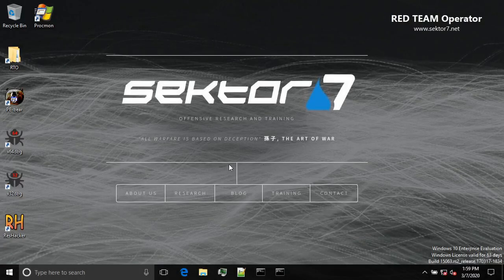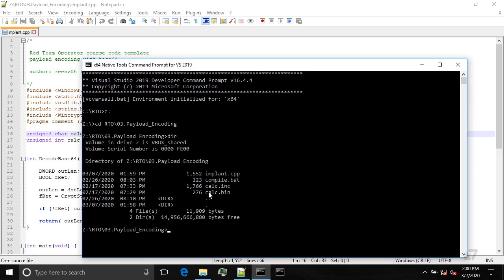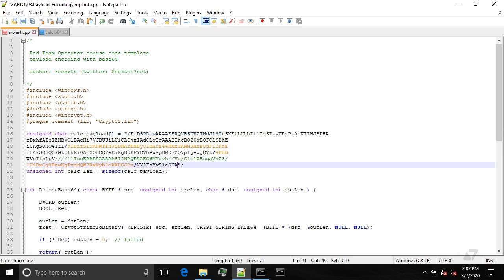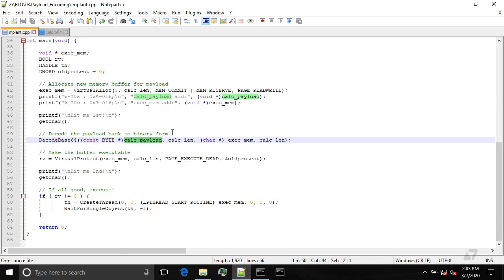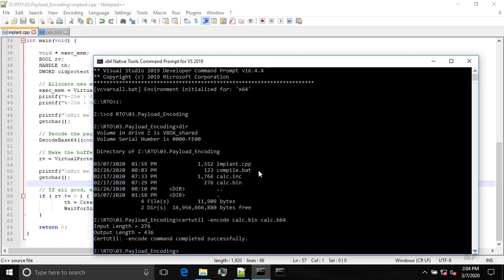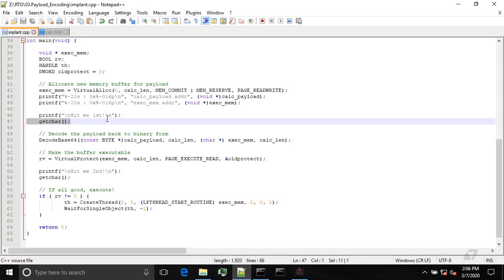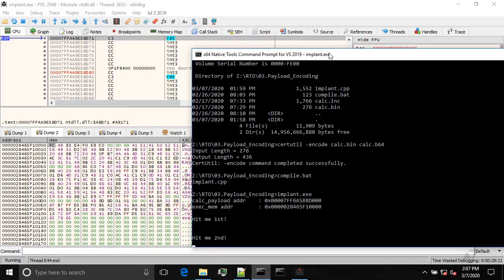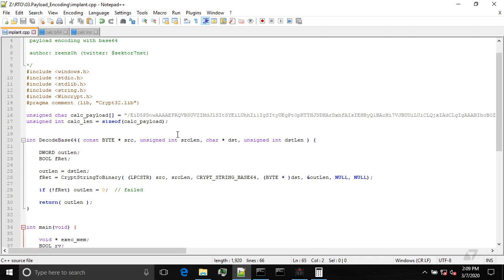11. Payload Encoding B64 | Malware Development Essentials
We explore Base64 encoding to mask the appearance of your payload. While not encryption, it helps evade simple pattern-based detection. Let’s test its effectiveness.